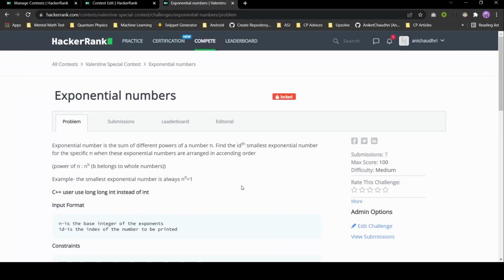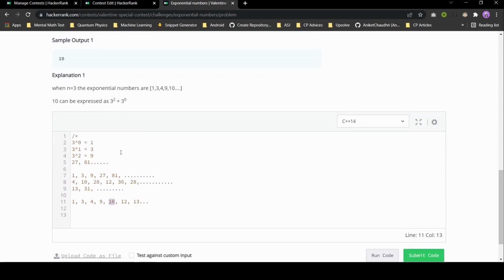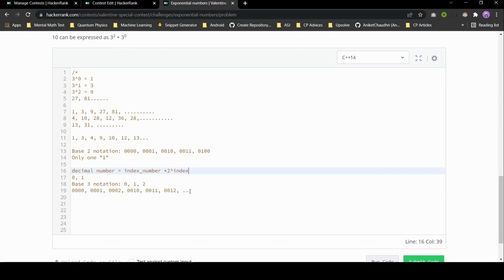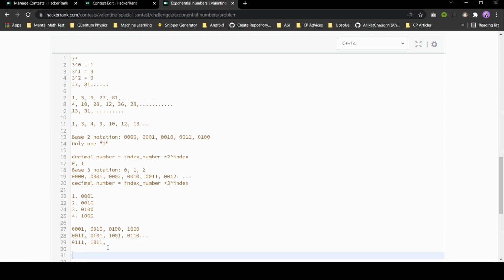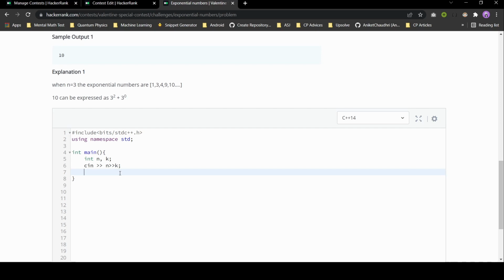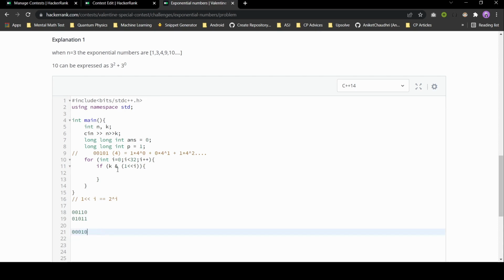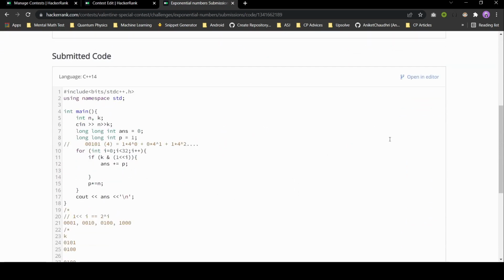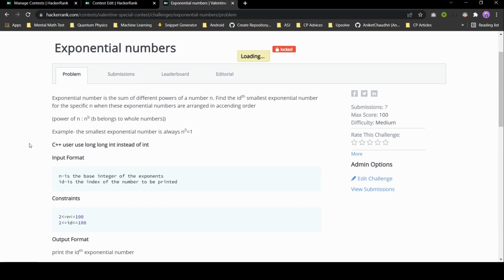Exponential Number Editorial | Valentine's Special Contest | OPOC Community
Hey Peps🔥🔥

This is an editorial solution for Valentine Special Contest. We have the editorial for all the questions make sure you check all of them out.

As it's a community your stake is the same as ours. 💗💪

If you want to be part of the OPOC Community and our WHATSAPP group, then you can fill out this form: 😎